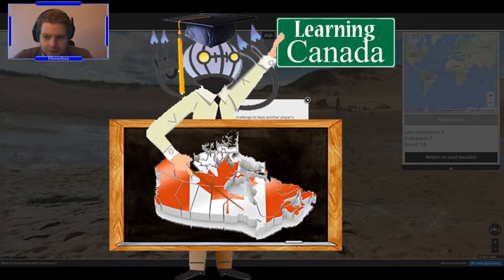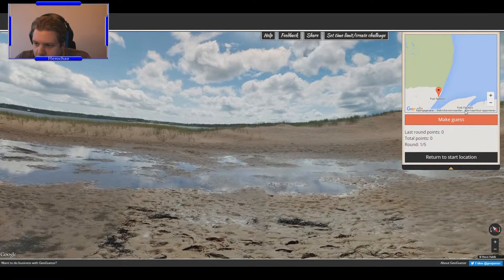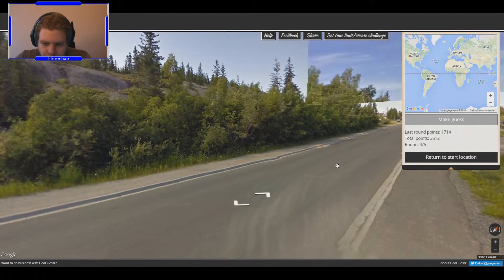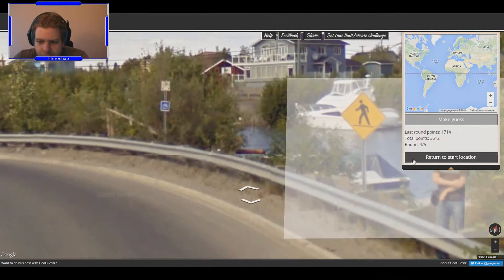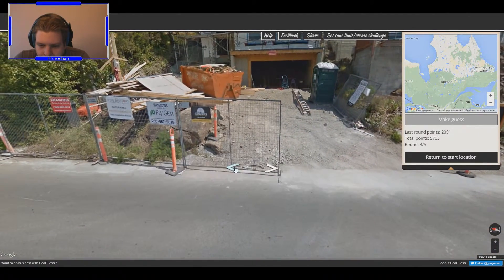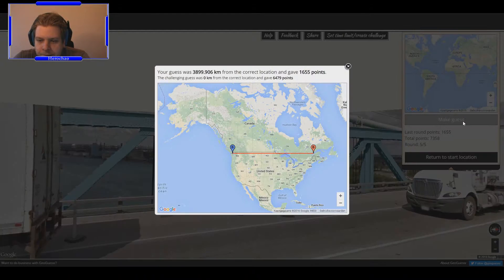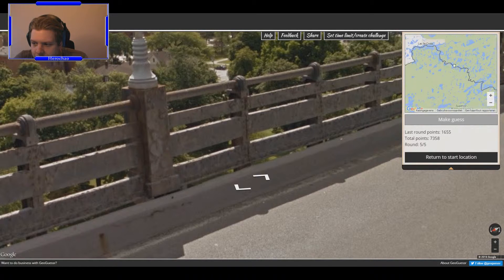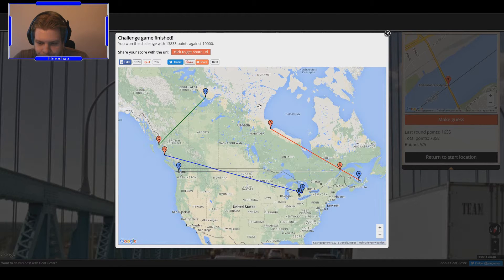Learning Canada #2 ~ Hard Beaches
Geoguessr Learning Canada!
Beaches, Beaches and Beaches!

Credits

Background music
"Brightly Fancy","Quirky Dog","The Builder","Run Amok","Monkeys Spinning Monkeys","Marty Gots a Plan","Nothing Broken"